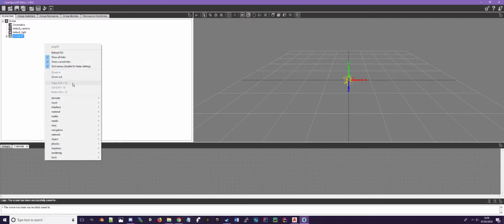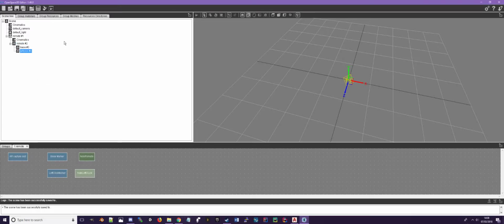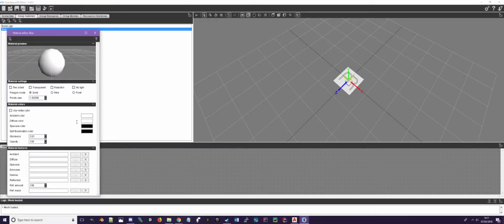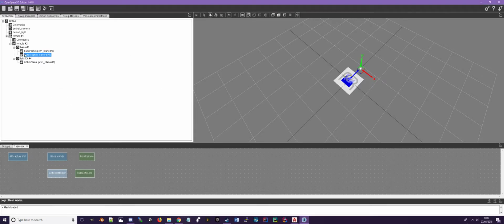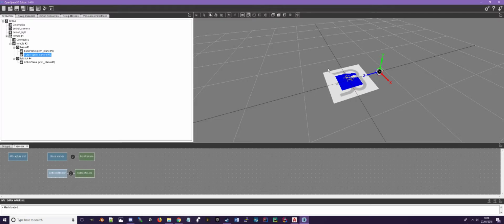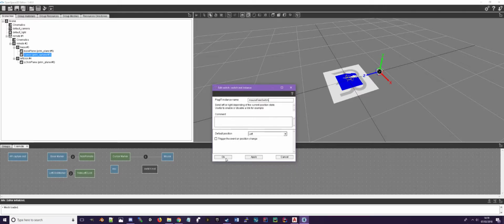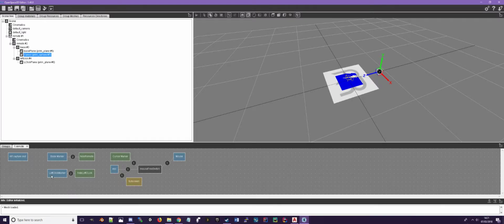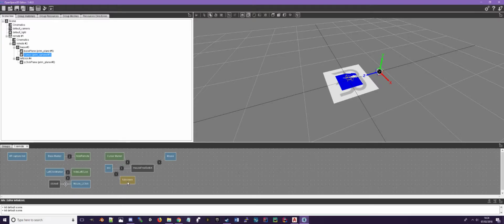Magic Remote Demo - Openspace3D tutorial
Unedited Tutorial for Openspace3D, this is a very basic demo of a principle to control the mouse using only AR markers